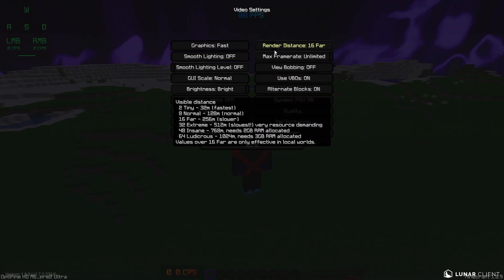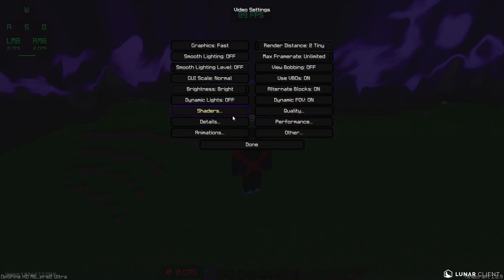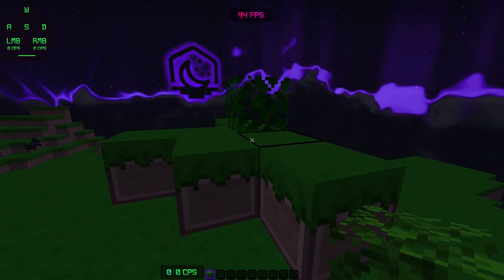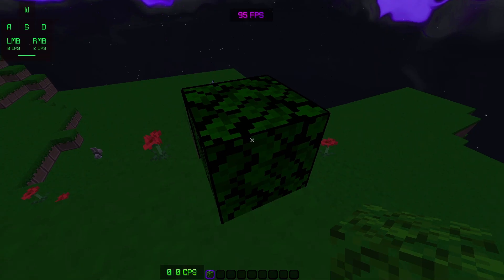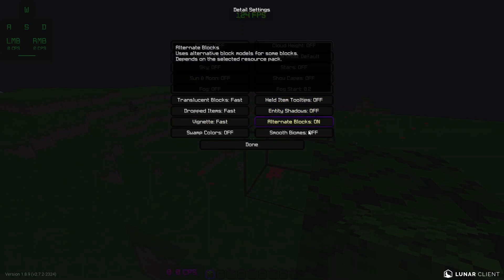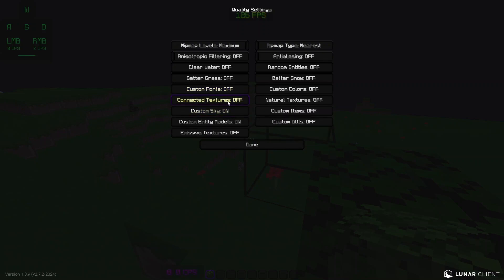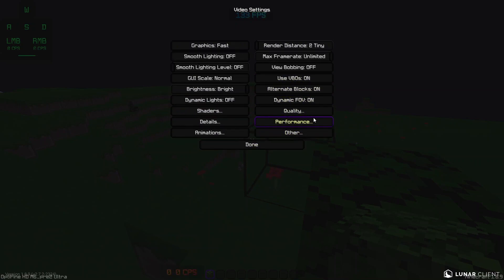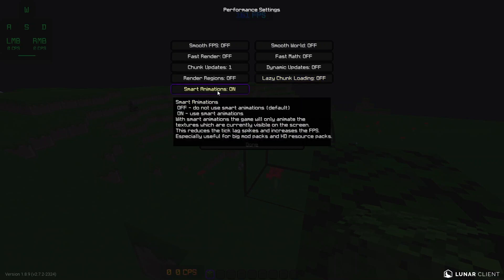I got 1000 FPS on a laptop in Minecraft